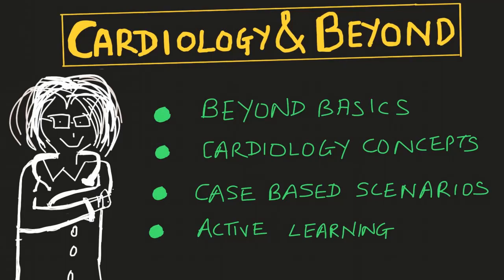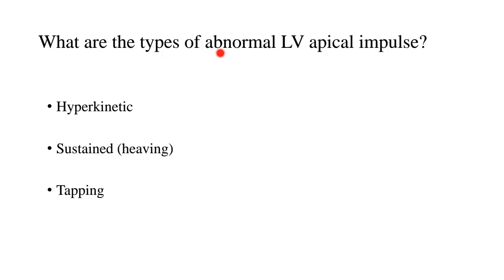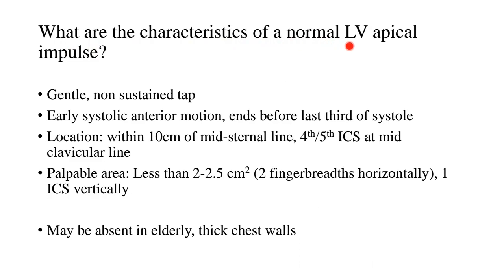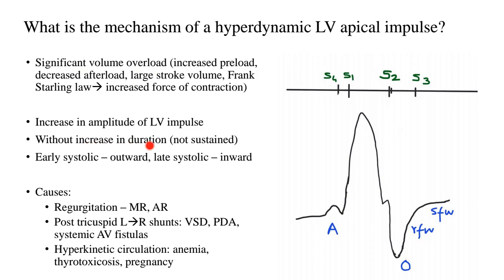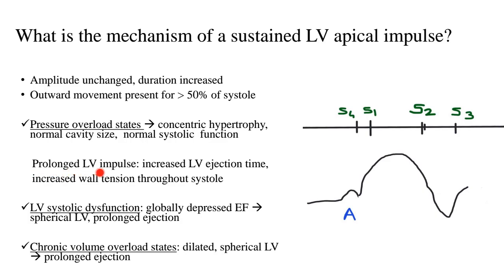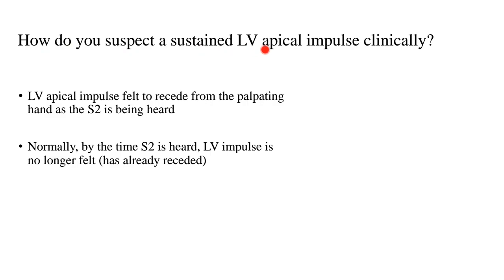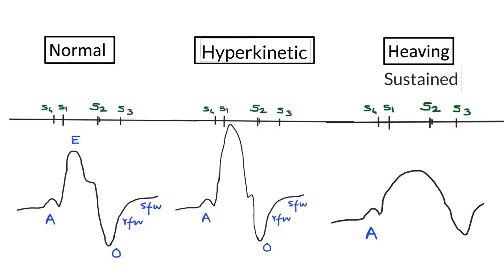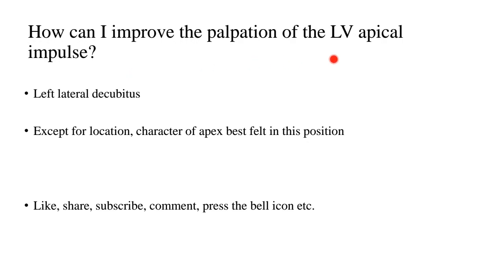Abnormal LV apical impulse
Hi everyone, after having understood how a normal apical impulse is produced in one of my previous videos; in this video I shall explore the mechanisms behind abnormal apical impulses produced by the LV. Enjoy!

❓ Active recall questions:
1. What are the types of abnormal LV apical impulse?
2. Describe the components of a normal precordial impulse?
3. What are the characteristics of a normal LV apical impulse?
4. What is the mechanism of a hyperdynamic LV apical impulse?
5. What is the mechanism of a sustained LV apical impulse?
6. How do you suspect a sustained LV apical impulse clinically?
7. What does a tapping impulse indicate?

References:
1. Clinical Examination in Cardiology, B.N. Vijay Raghawa Rao.
2. Clinical Methods in Cardiology, B Soma Raju.
3. Essentials of Cardiac Physical Diagnosis, Jonathan Abrams.
4. The Art and Science of Cardiac Physical Examination, N Ranganathan, V Sivaciyan, F B Saksena.